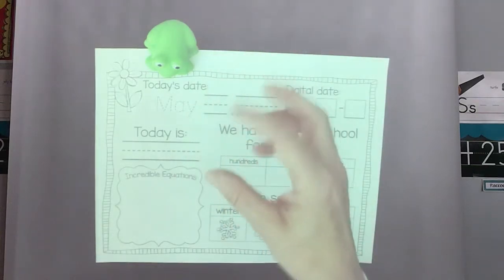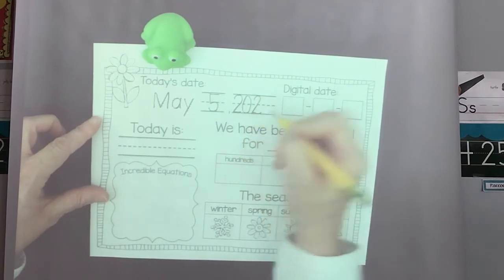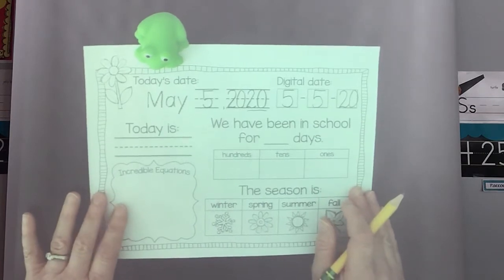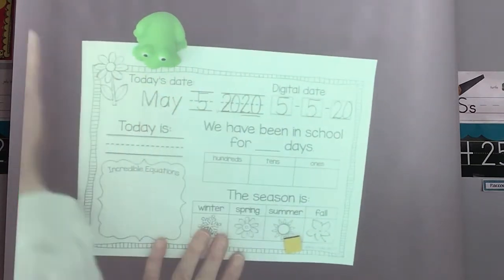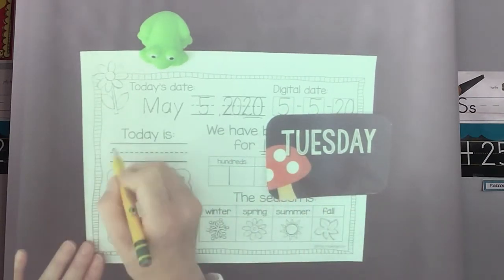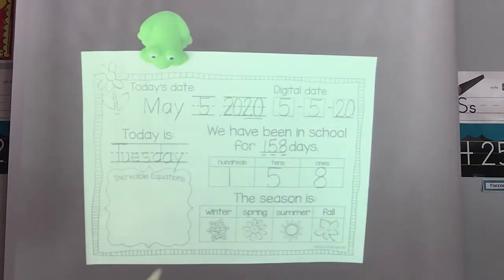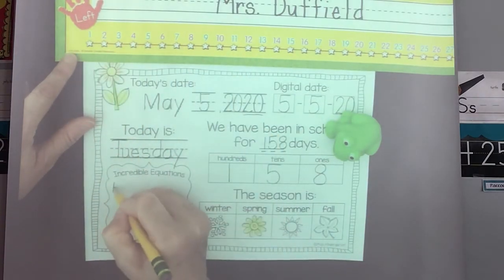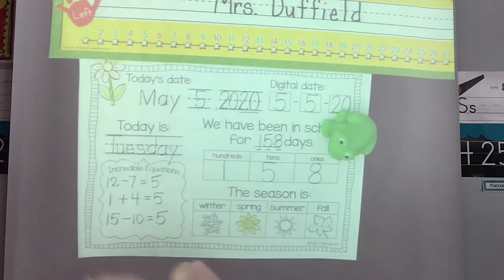May 5 Calendar Lesson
Daily calendar for Tuesday, May 5 with Mrs. Duffield.